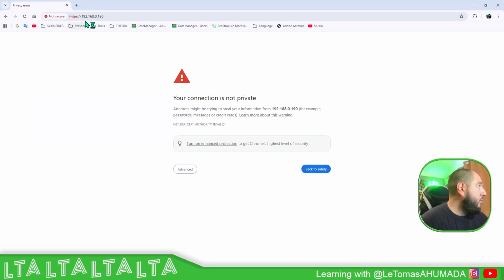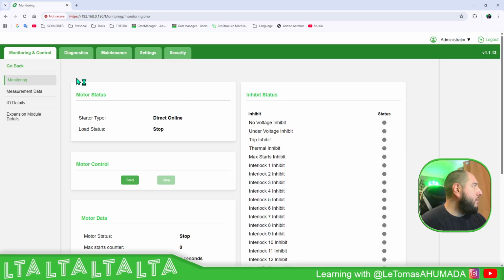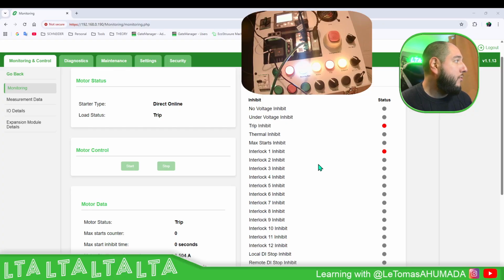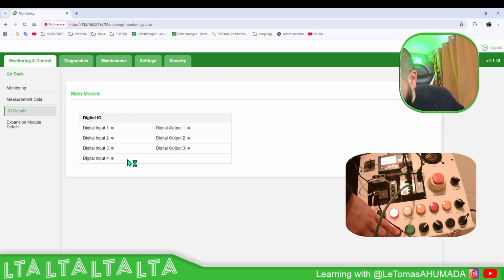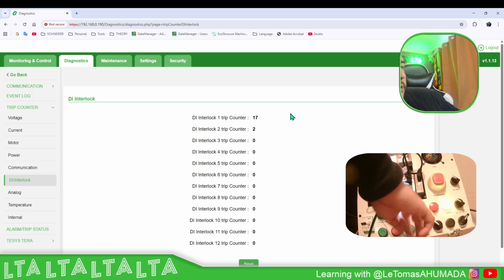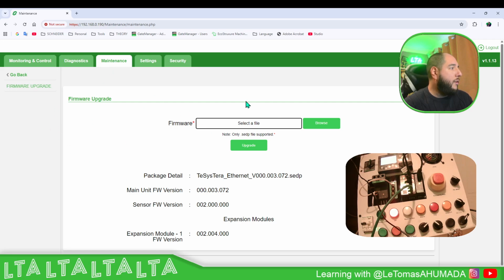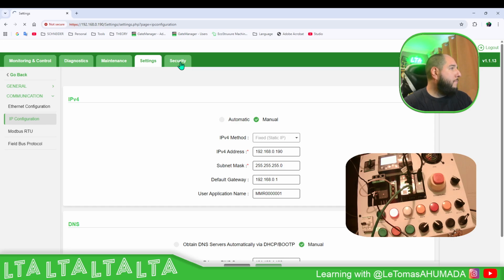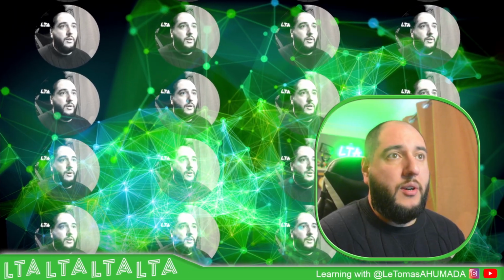TeSys Tera Training - M8.2 Overview Web Interface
motors from:
• Local DI's available on product via Panel door
• Remote LCS
a choice of Maintained or Momentary Input signal (two or three wire):
• Direct online (DOL): starting of non-reversing motors
• Reverse Direct Online (RDOL): starting of reversing motors
• Star-Delta: two-step starting of motors
• Single Phase DOL: starting of single phase motors
• Heater Starter: heater 3-phase or single phase application.